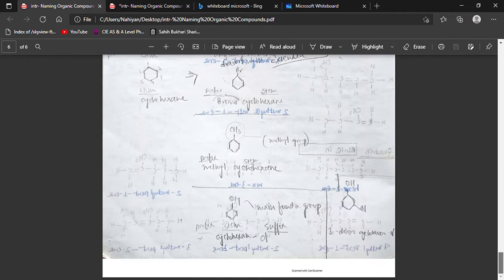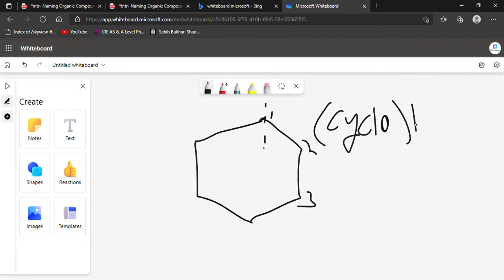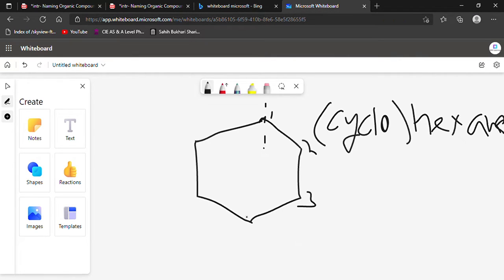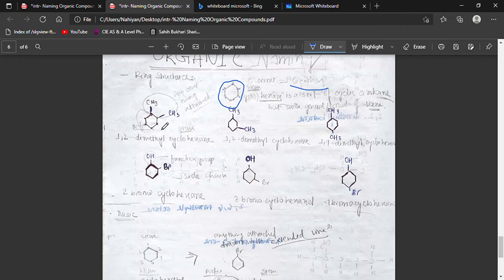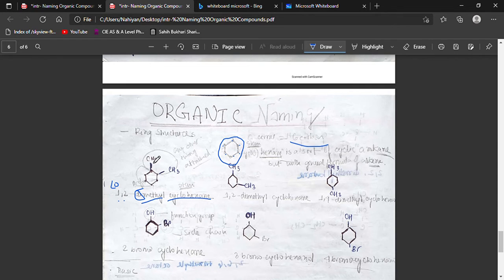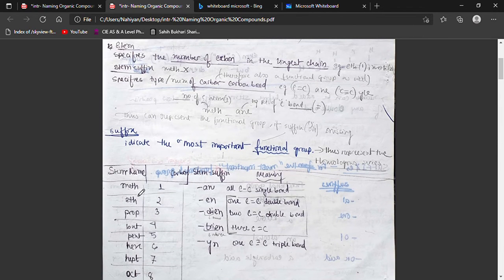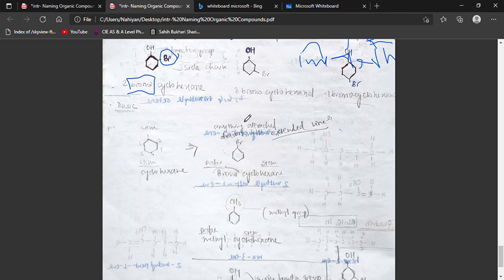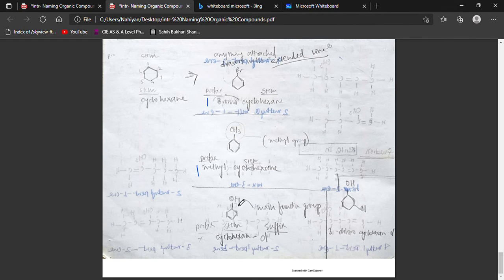Naming Organic Ring Structures- Intro to Organic Chem | Cambridge A level Chemetry | SKM Learning